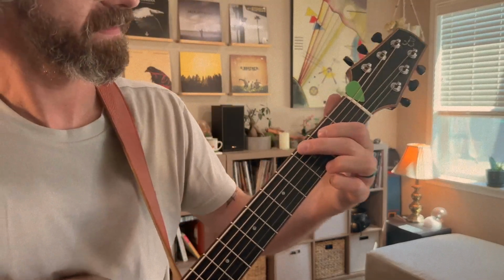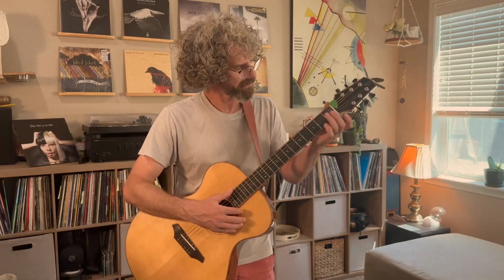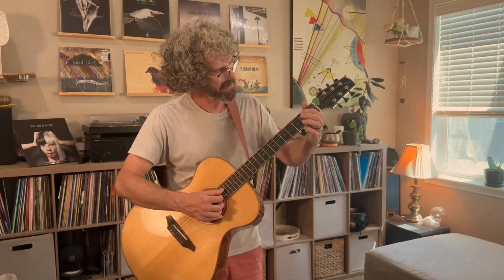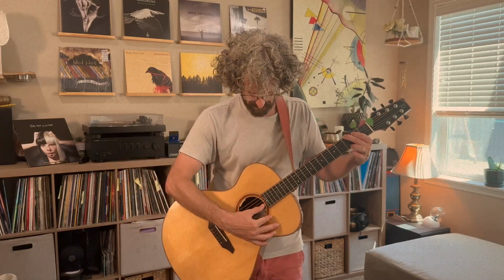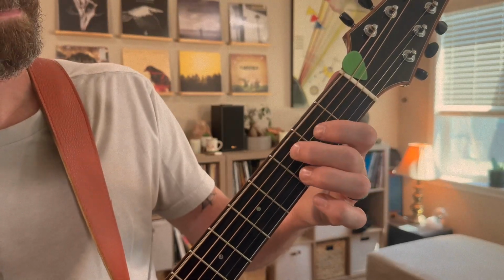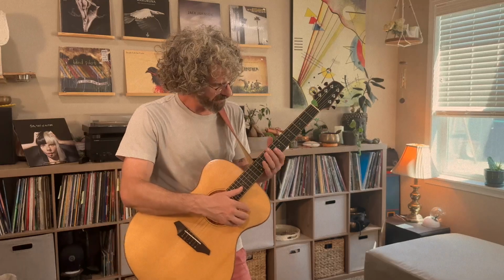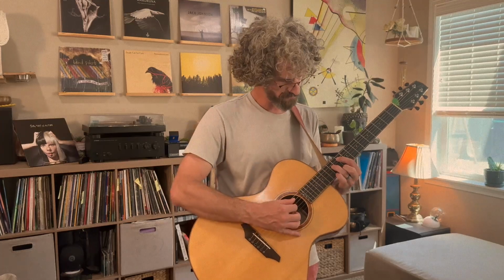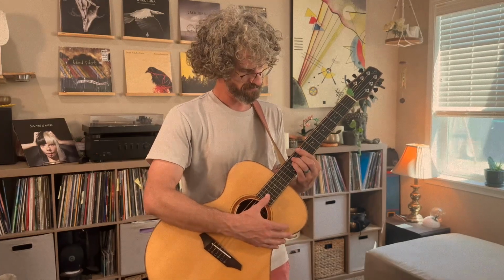The 3 'Cowboy Chords' Every Guitarist Must Know (G, C, D)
Alright, guitar folks! For Week 4, we're cutting straight to the good stuff: the G, C, and D chords. These aren't just shapes; they're the building blocks for countless songs you already know and love, and they're your ticket to actually playing music from day one. They're often called "Cowboy Chords" because they're simply that fundamental to folk, country, and so many other genres.

We'll walk through each one clearly:

G Major: We'll break down the hand position, with a key tip about keeping your wrist bent and fingers arched. This makes all the difference for a clear sound.

C Major (or a beginner-friendly Cadd9): Don't stress about the full C! We'll show you the Cadd9 – it's easier, sounds great, and is perfect for getting started. You'll see how smoothly it moves from G.

D Major: This little "triangle" shape is all about keeping your fingers close and cozy. We'll demonstrate it slowly so you can nail it.

And because we want you playing right away, we'll focus on the essential G to C transition. This is where the magic happens! We'll find your "anchor finger" to make that switch feel natural and easy.

With G, C, and D, you've got the power to play thousands of songs. This is where your journey of making and sharing music truly begins.